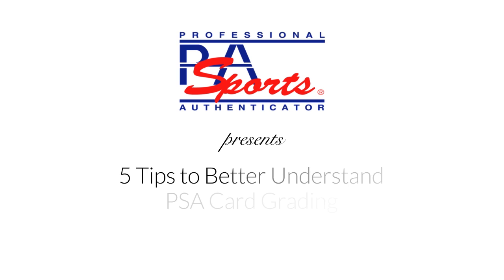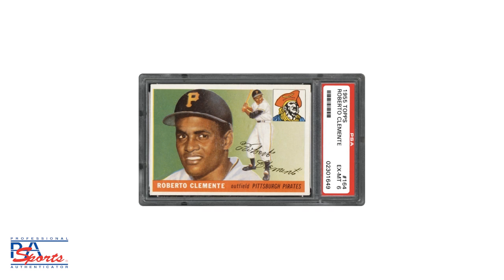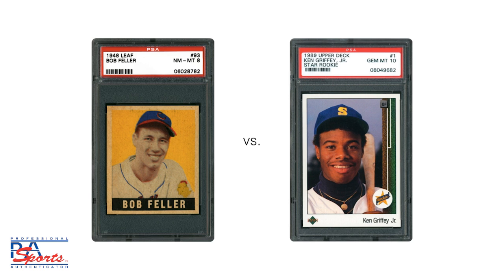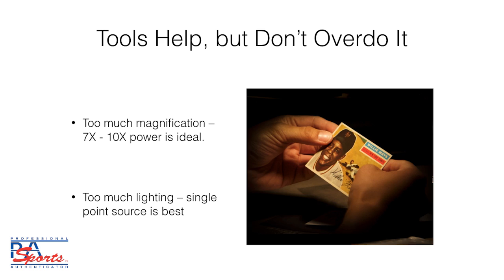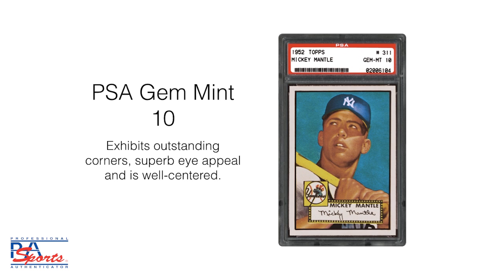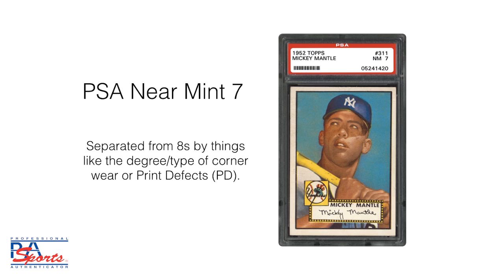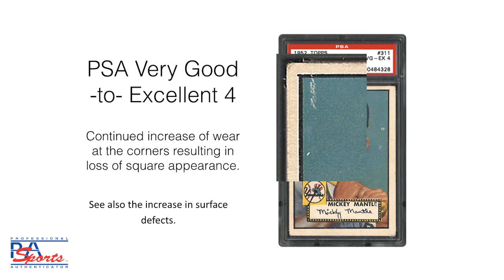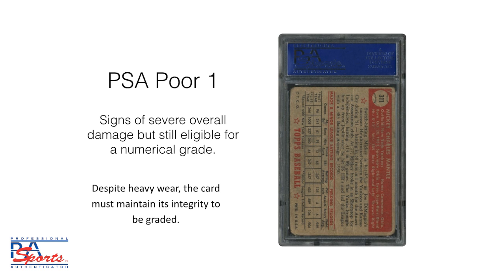Card Grading Tips from PSA, Using the Classic 1952 Topps Mickey Mantle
Episode 4: Using trading cards ranging from Bob Feller's 1948 Leaf to Ken Griffey Jr.'s 1989 Upper Deck, PSA CEO Joe Orlando provides you with five tips for better understanding the PSA trading card grading scale.  To illustrate the differences in PSA's ten standard grades (1 through 10), we use the classic Mickey Mantle 1952 Topps card to show you what traits and characteristics typically earn a card its grade.  Trading cards from Roberto Clemente, Michael Jordan and Babe Ruth are also used to show you what to look for when reviewing a card for quality so you can better assess how it may grade.

You can learn more about PSA trading card grading services or submit your own trading cards for authentication and grading

The 'PSA10 Webcast Series: Tips, Lists & Guides from PSA and PSA/DNA' is a bi-weekly webcast designed to give collectors the tools needed to build a better collection. Watch. Learn. Collect.

LEGAL FUN: The opinions expressed at, on or through this broadcast are the opinions of the individual and may not reflect the opinions of Professional Sports Authenticator or its parent company, Collectors Universe. The information in this broadcast is not intended to and should not be relied upon to buy or sell collectibles; never buy or sell collectibles based on the information you hear or obtain from this broadcast. Neither the individuals providing the information in this broadcast nor Collectors Universe will be liable for any damages that may arise directly, indirectly or consequently from use of the information in this broadcast. Enjoy.